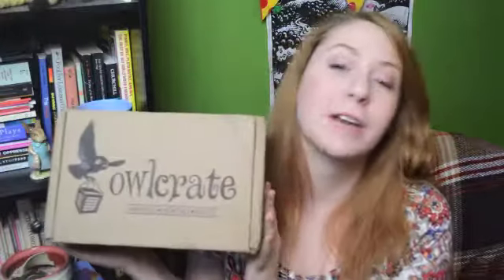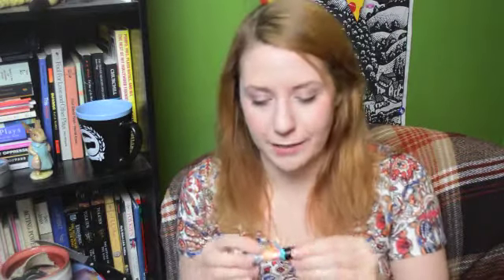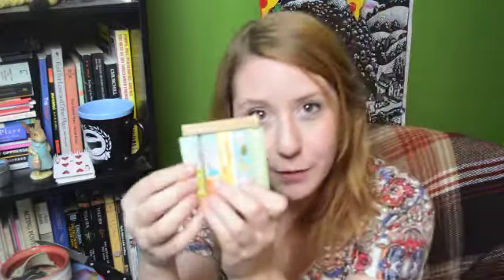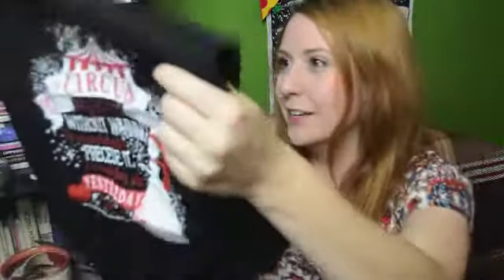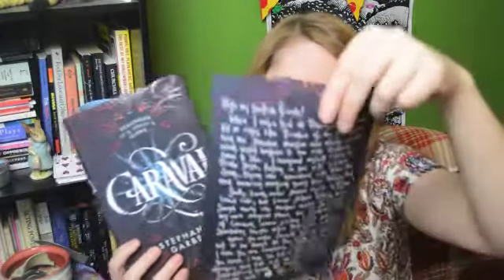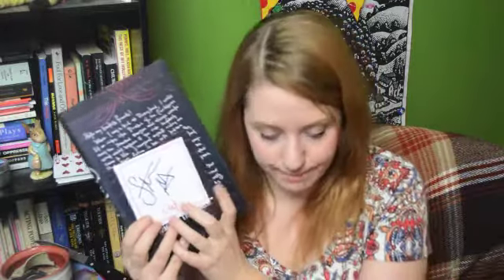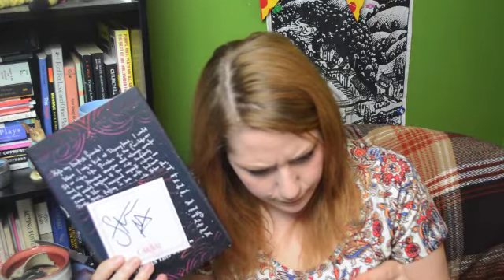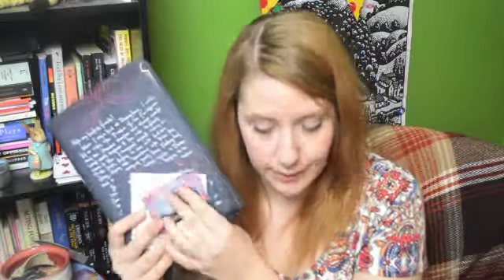Owlcrate Unboxing! - Away With the Circus!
Baby's first unboxing video!

Let's be buds:
Goodreads: MorganSnail Reads